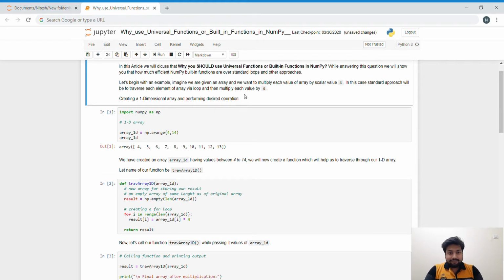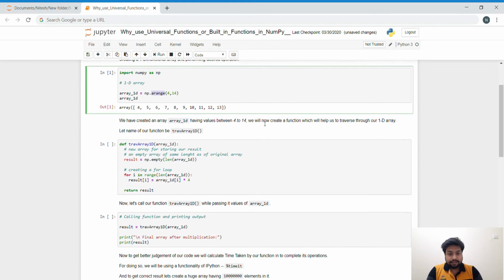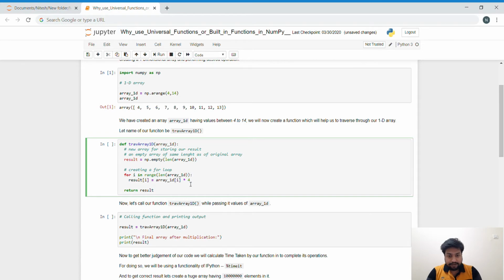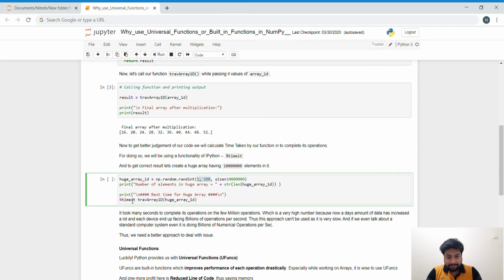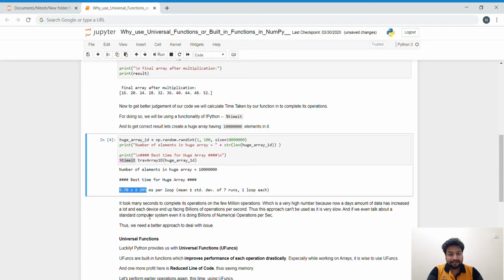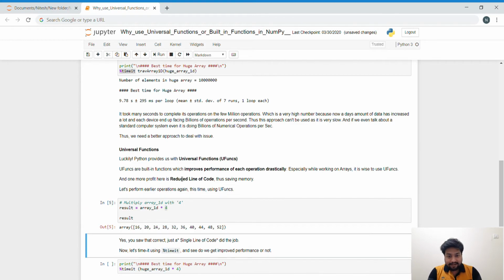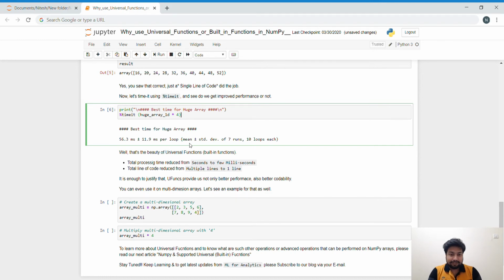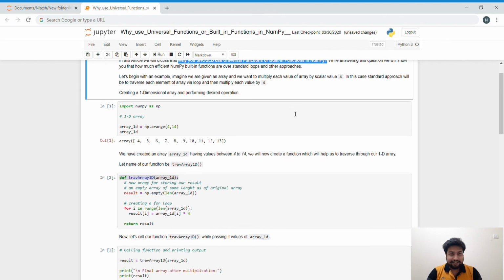Why use Universal Functions in NumPy?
This lecture unfolds the mystery that "Why you should use Universal Function or Built-in Functions in NumPy?"

We will be comparing the performance of different functions using "%timeit" from the IPython.